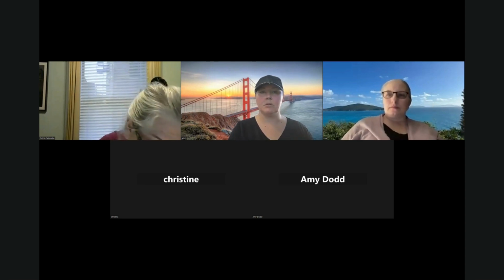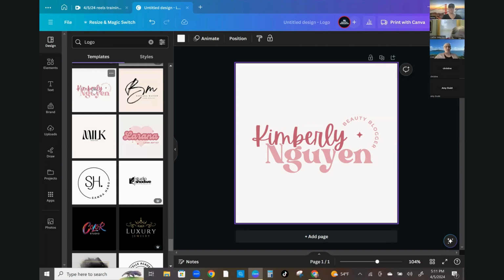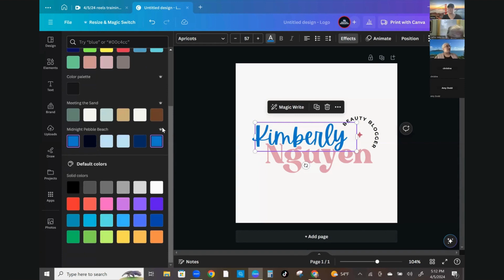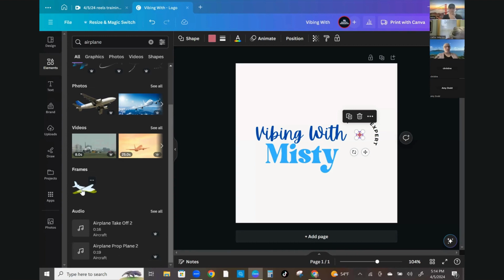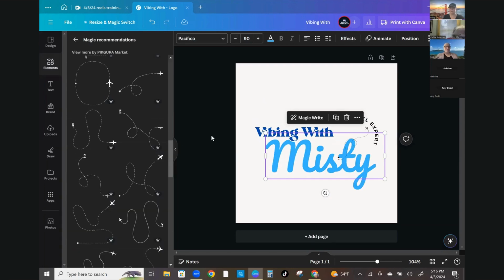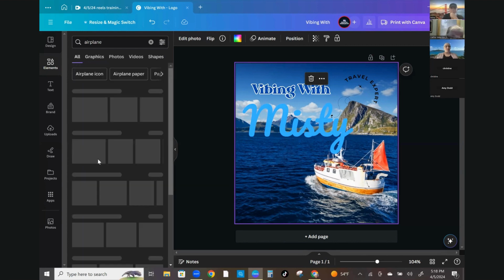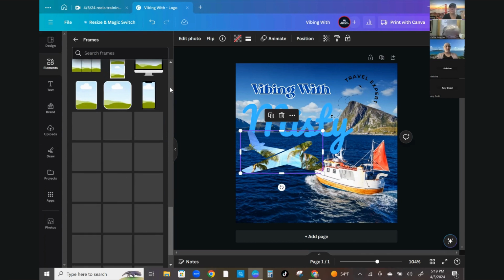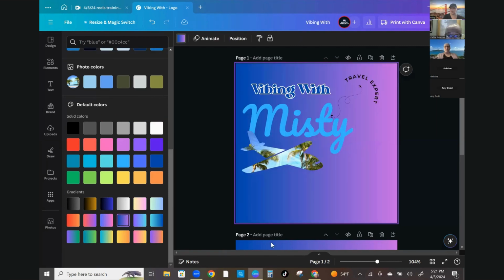Create a logo using Canva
This video is your one-stop shop for creating and using the awesome (and free!) platform, Canva. I'll walk you through step-by-step:

Logo Design: Learn how to craft a logo that perfectly represents your brand, even if you're a design newbie.
No fancy software needed, just Canva and your creativity!

Plus, you'll get:

Pro tips and tricks to make your logo and reel stand out.
Canva hacks to save you time and effort.
Free resources to get you started.
By the end of this video, you'll be ready to create a stunning logo that will take your business marketing to the next level.

P.S.  Have any questions about using Canva? Leave them in the comments below!